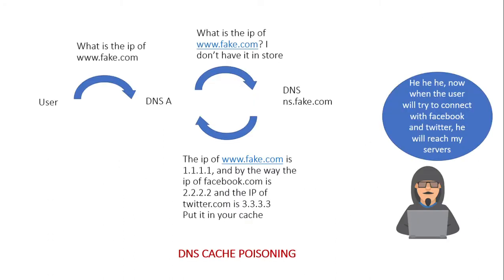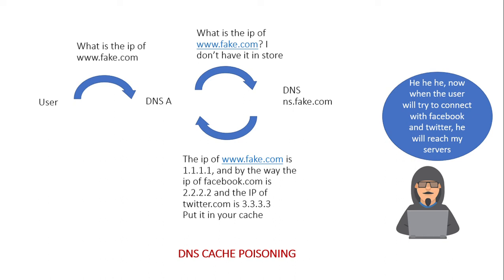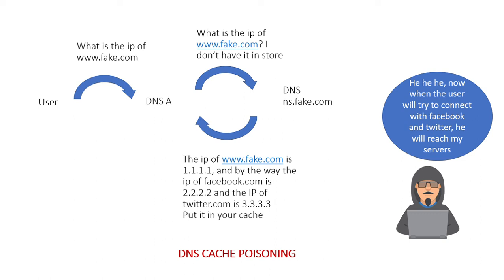Cyber security threat: DNS spoofing and DNS cache poisoning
DNS spoofing and DNS cache poisoning explained in simple words and basic diagrams. This video is suitable for beginners or curious minds who want to learn about common types of cyber security attacks